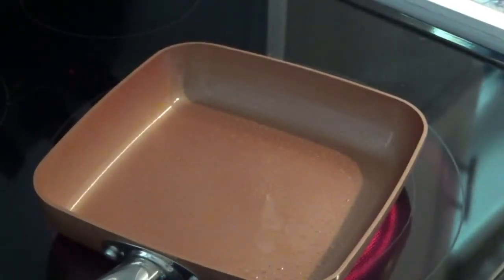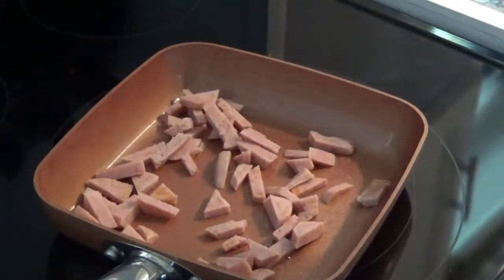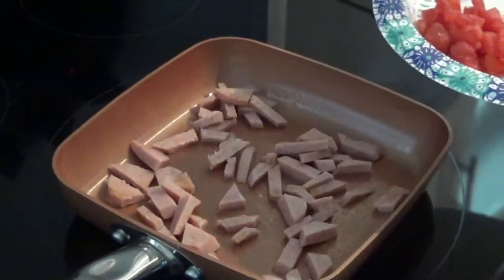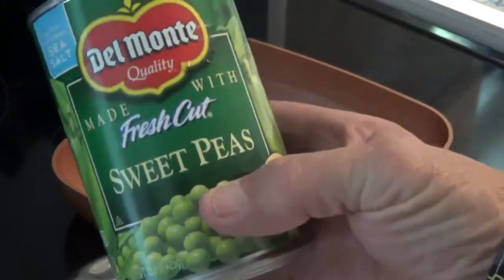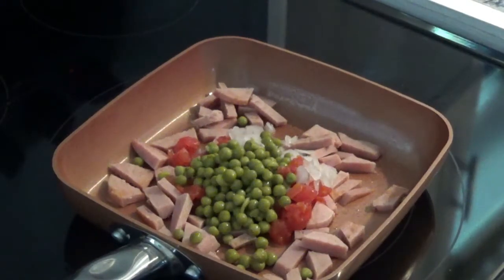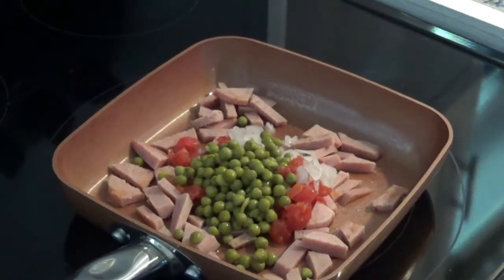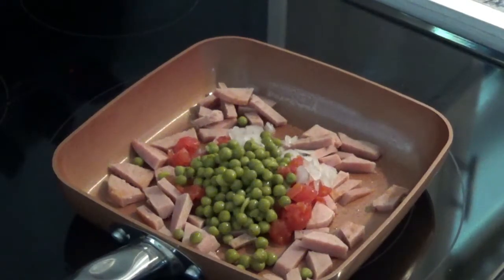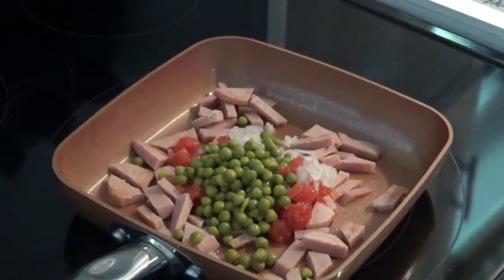COPPER CHEF SQUAR PAN and a good SPAM recipe